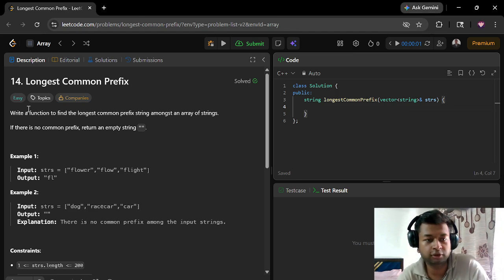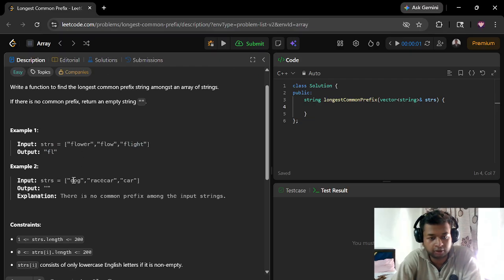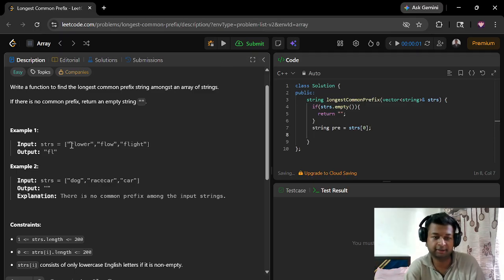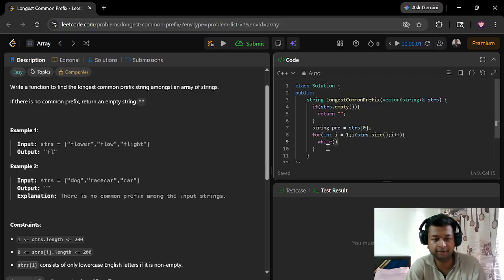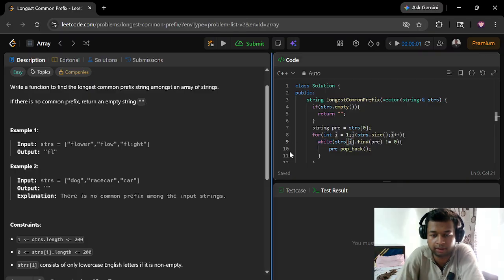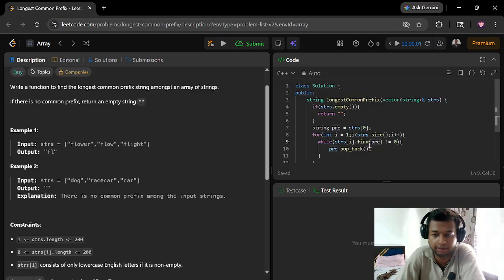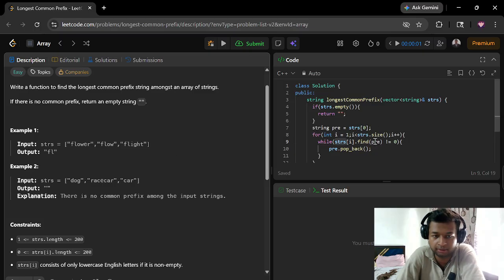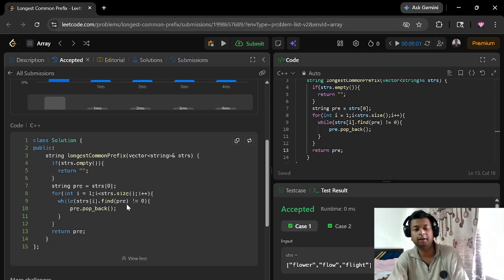14. Longest Common Prefix | Leetcode Problem Solving CPP